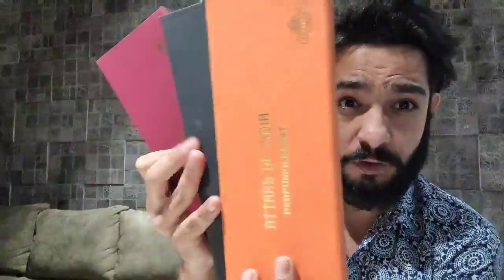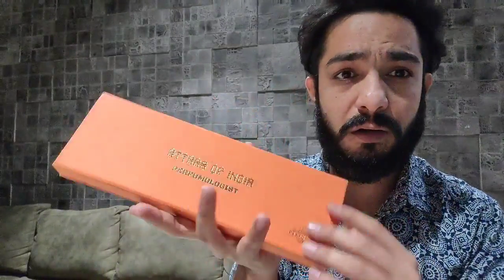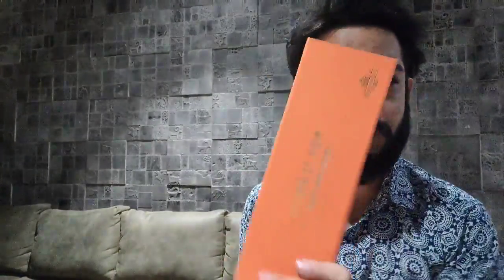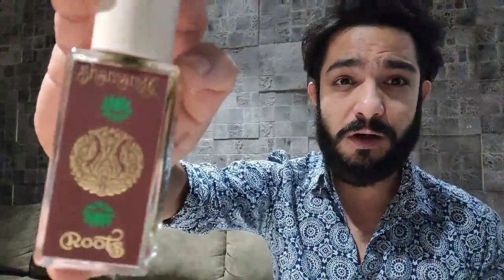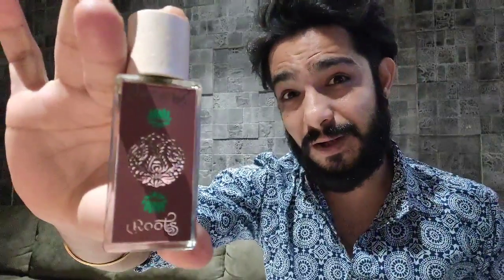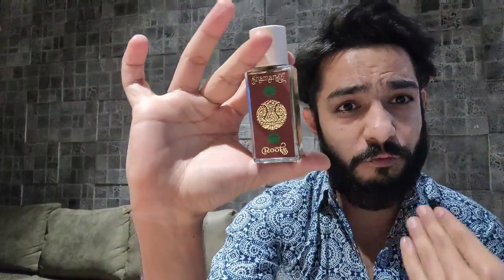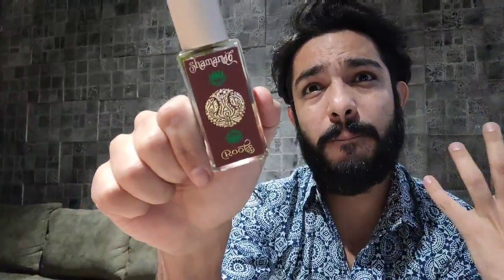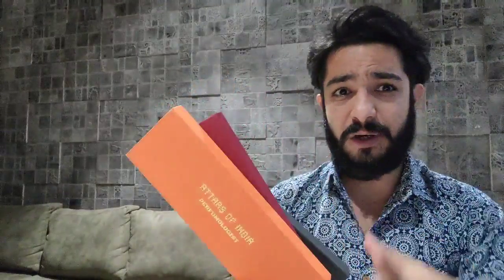Shamanic Roots - Shamama + Vetiver Blend "Smell of India's Village"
FragBoxes